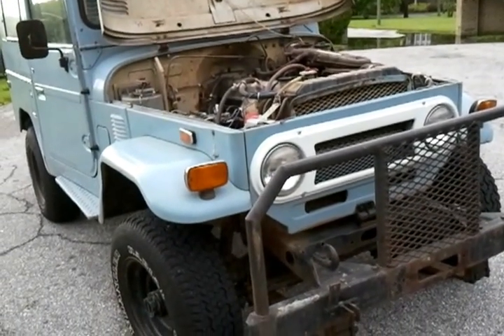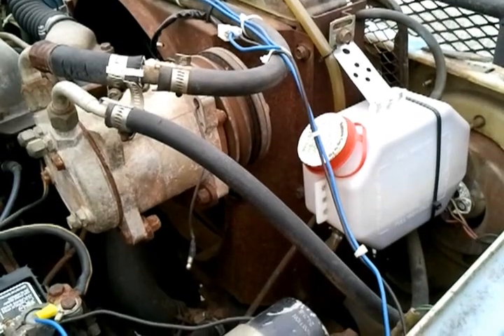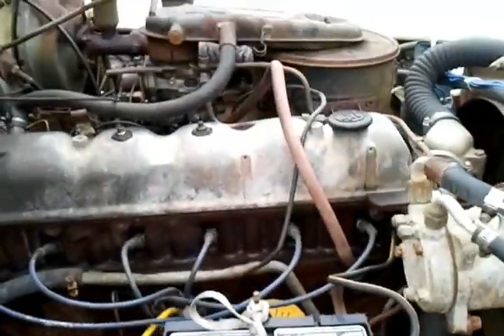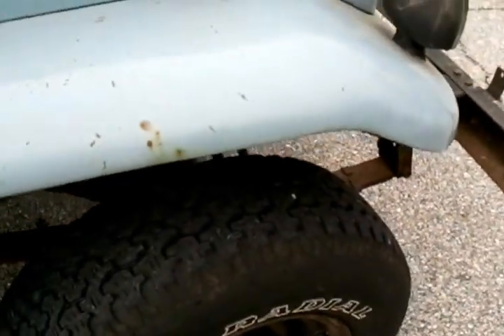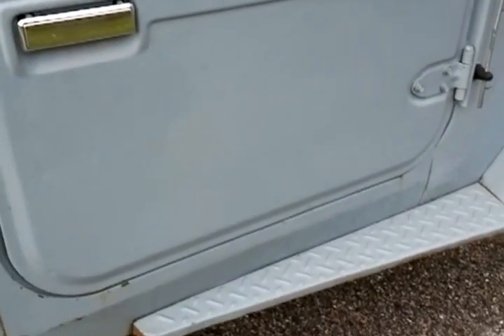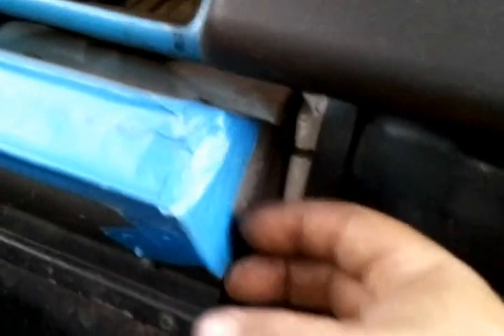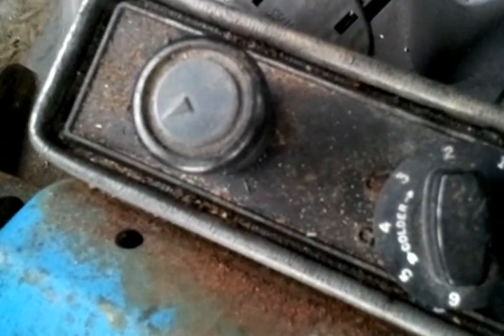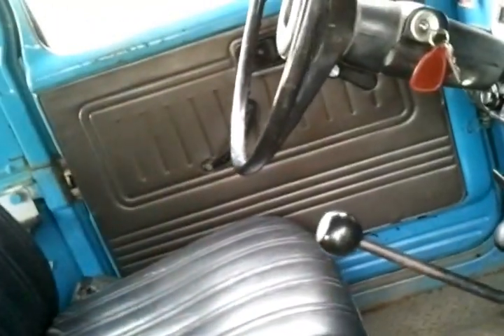1974 Toyota FJ-40 LandCruiser w/dealer installed Frigiking AC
SOLD 91000 origina mile FJ-40 with a hardtop, ambulance doors and vinatge Frigiking AC